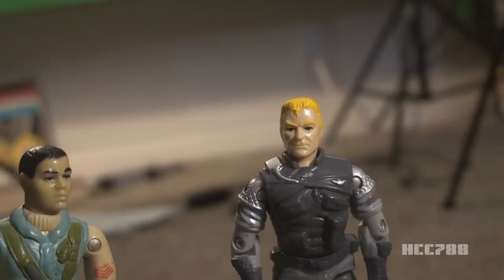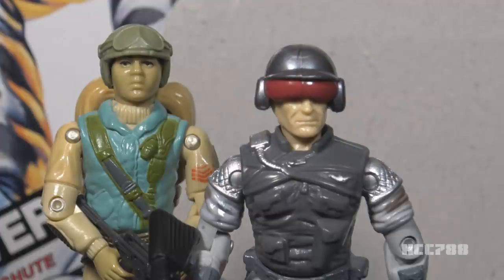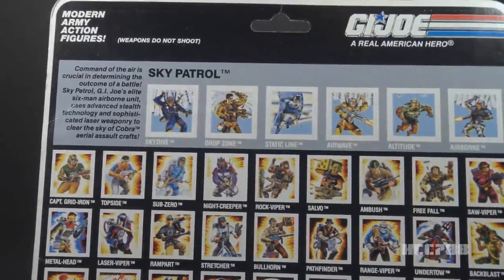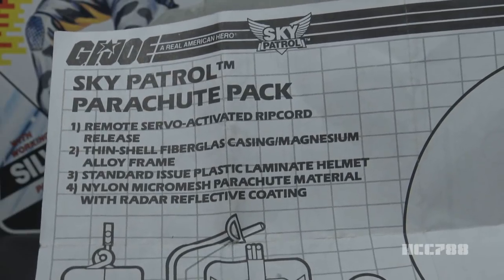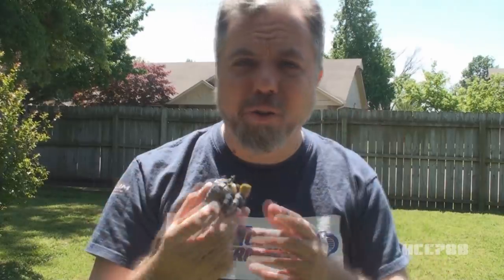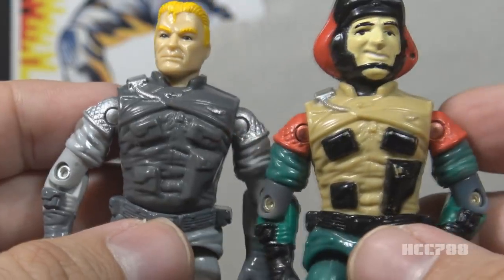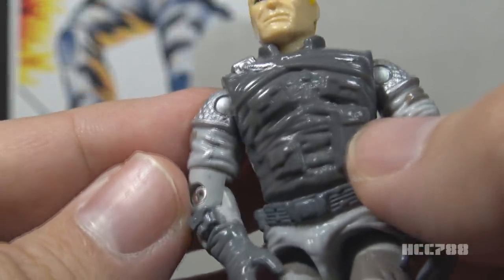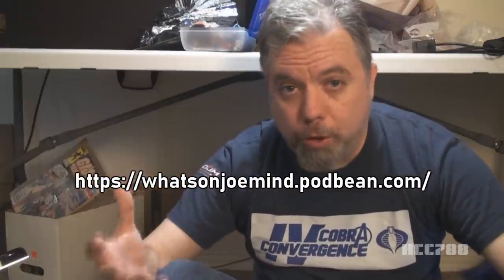HCC788 - 1990 Sky Patrol AIRBORNE - Vintage G.I. Joe toy!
Visit HCC788.com

Image:
By Christopher Peterson -
Rocker Nikki Sixx Mercedes-Benz Fashion Week New York,

Sky Patrol commercial

The Ultimate Guide to G.I. Joe, 3rd ed.,
Mark Bellomo, Krause Publications, 2018

index.php?option=com_content&task=view&id=851&Itemid=53

Image:
By Unknown author -